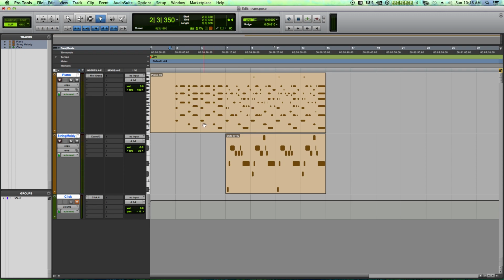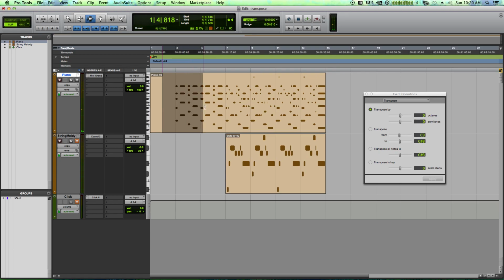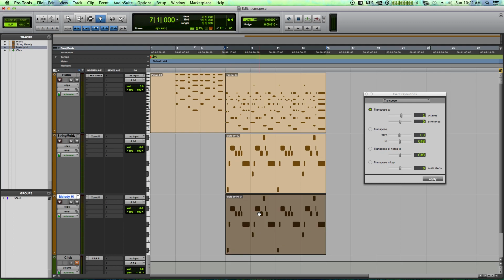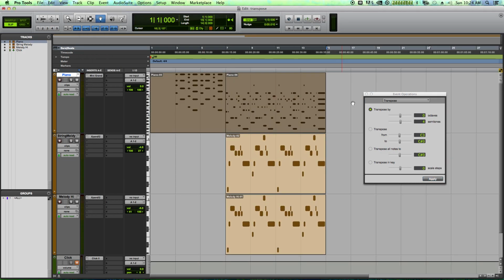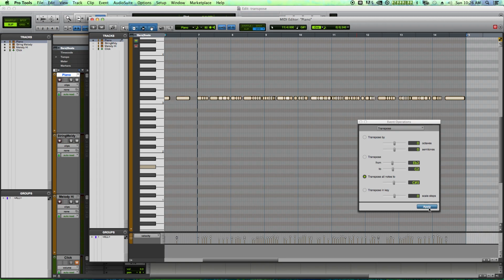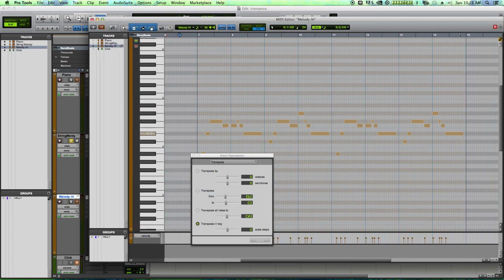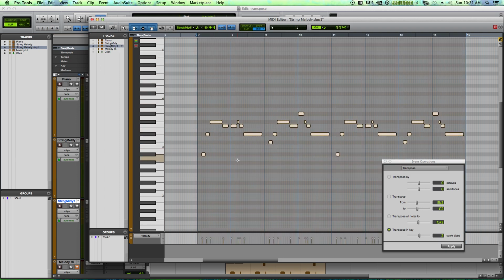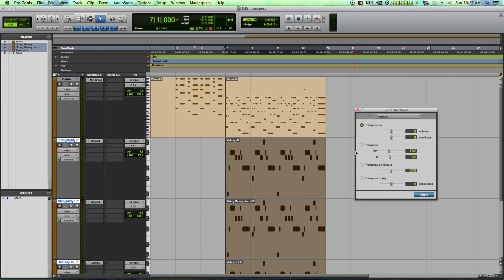Pro Tools 11/12 - #30 - Transpose MIDI Notes (Event Operations)